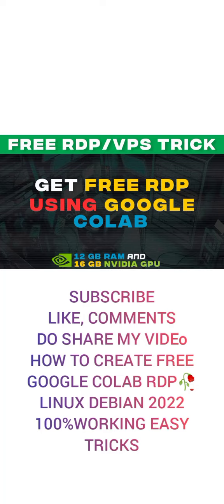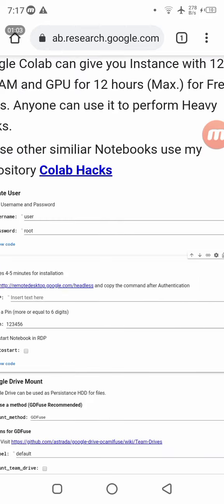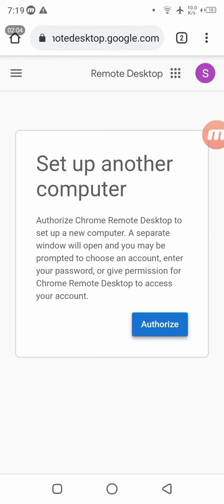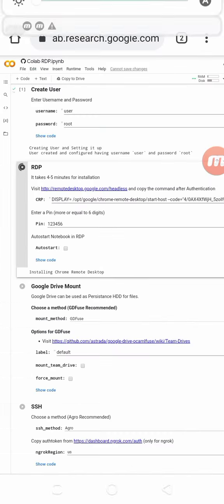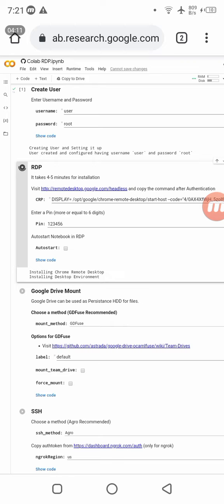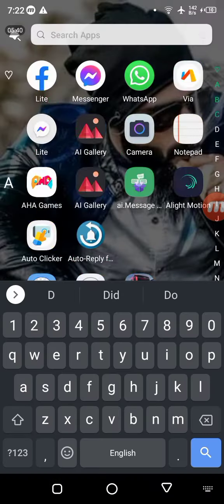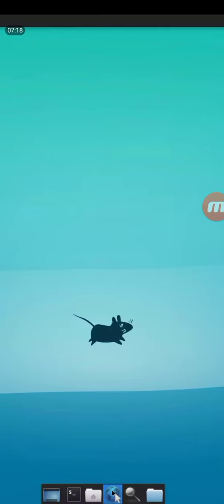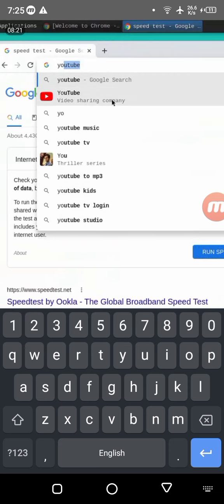HOW TO CREATE FREE RDP SERVER /VPS FOR FREE LINUX DEBIAN FASTER FOR 6 HOURS | FREE RDP 100% WORKING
HI GUYSZ MY YOUTUBE FAMILY.
HOPE YOU GUYS ARE WELL🥀♥️

TODAY IN THIS VIDEO I AM GONNA SHOW YOU HOW TO GET FREE RDP SERVER WITH 12 GB RAM

By Reviewing the Following Video Footage I am Revealing, you will See FREE RDP 100%WORKING TRICK You can Find out more by visiting

Appreciate you Seeing this Video Tutorial. When you do this, our way of stating Thanks, we will Give you, Zero $ Charge, Thanks For Watching please subscribe YouTube will Notify us Right after that you have Subscribed so we can Visit your About Page & provide you the Location of your Free Gift.

INSTRUCTIONS

Excited to See how to FREE RDP 100%WORKING TRICK?

 [Step#1] Open any browser

 [Step#2] Search Google colab rdp

 [Step#3] Switch to desktop site and sign in

 [Step#4] Click on create user play button on left side

 [Step#5] Now copy chrome remote desktop code and paste in CRD

 [Step#6] NOW CLICK ON PLAY BUTTON RDP AND WAIT NOW IT'S DONE

INSTALL CHROME REMOTE DESKTOP TO CONNECT RDP IN ANDROID

If there are any Questions In relation to FREE RDP 100%WORKING TRICKPlease do not Wait to Make contact with Me.

Other Topics People are Looking for on YT.com Like FREE RDP 100%WORKING TRICK

RdpvideoFREERDP2022HOWTOCREATEVPSRDP2022100%FREERDP